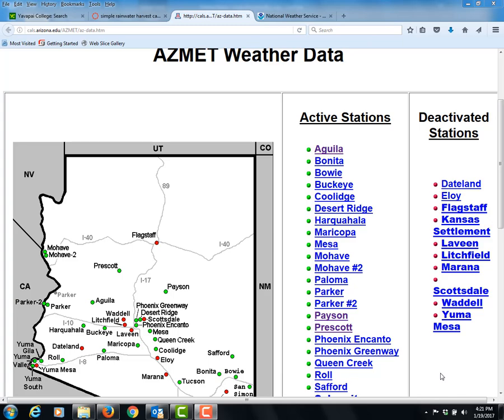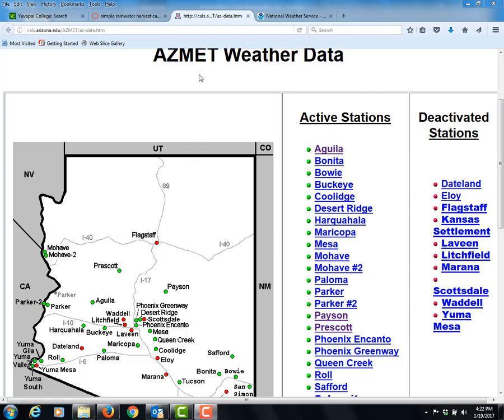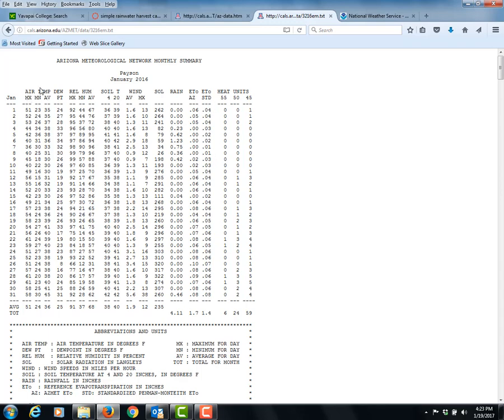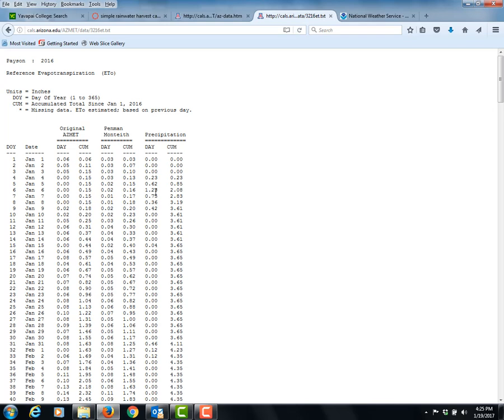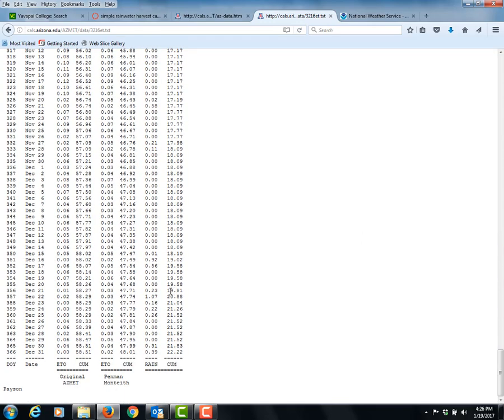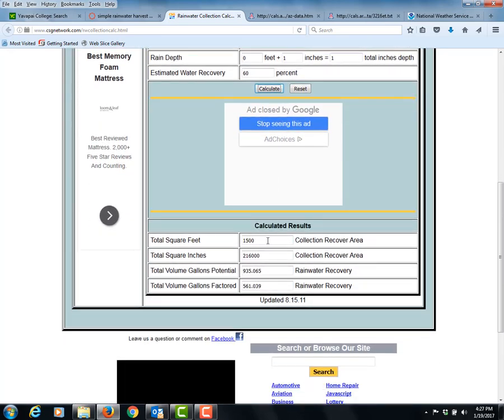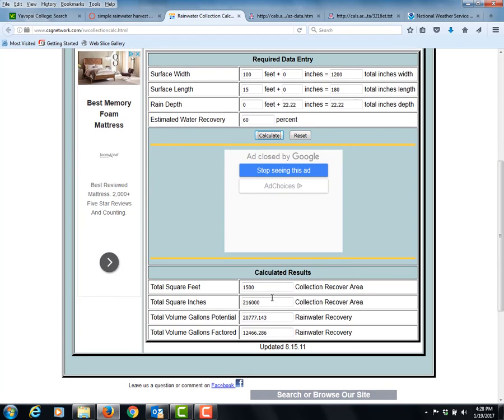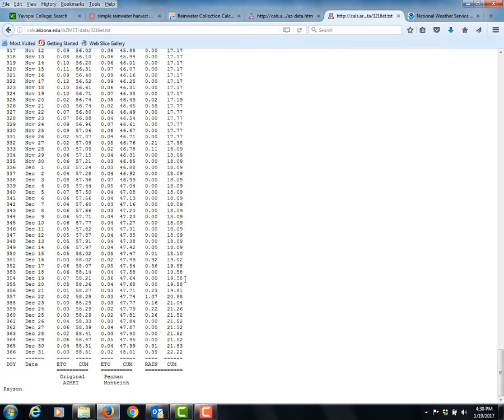AZMET rainwater harvesting helpful capture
helpful class screen capture